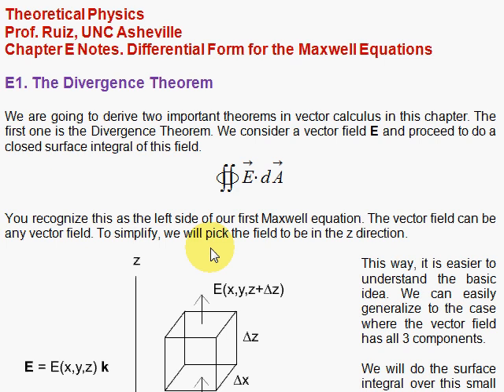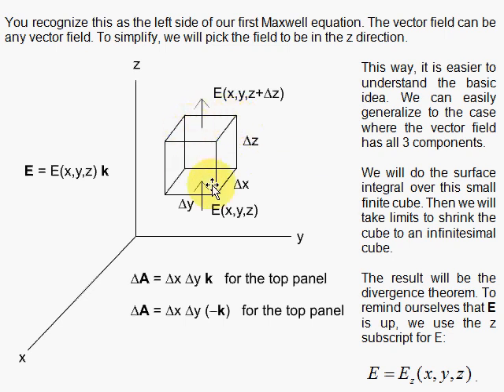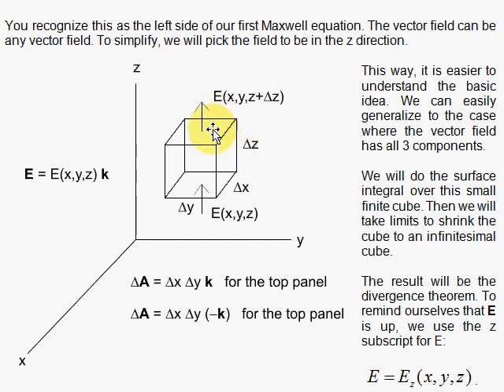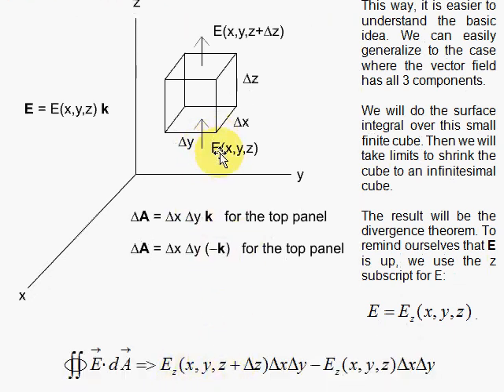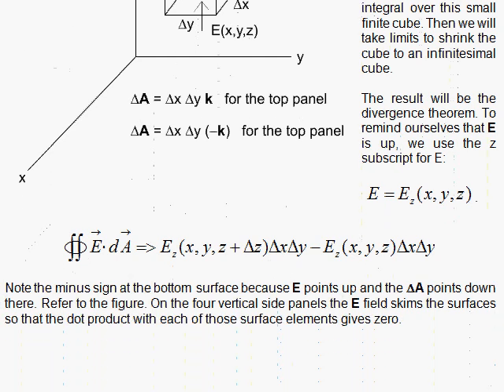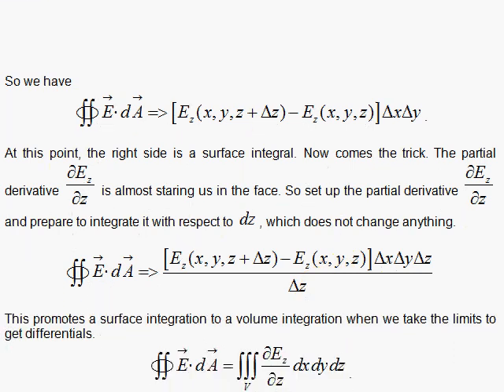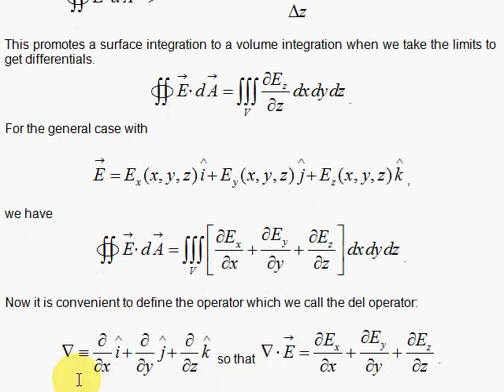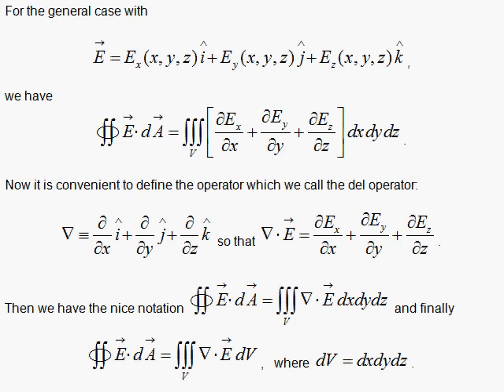E1. The Divergence Theorem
The divergence theorem is derived.